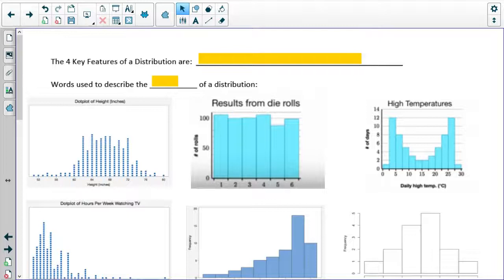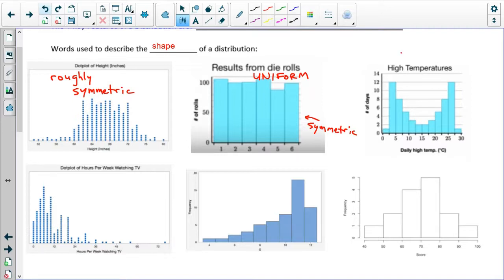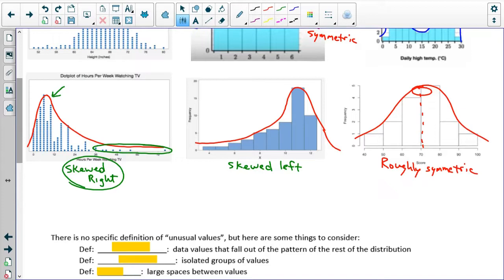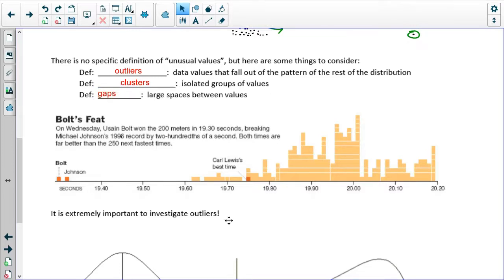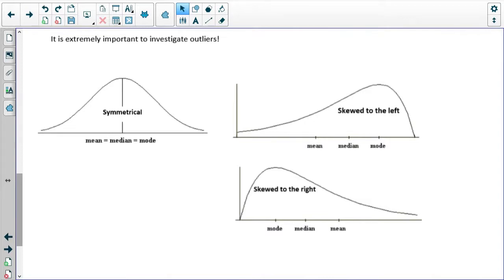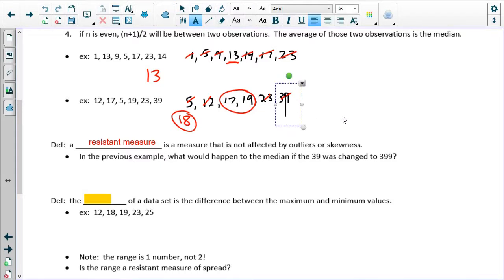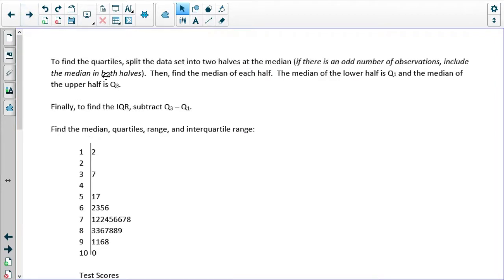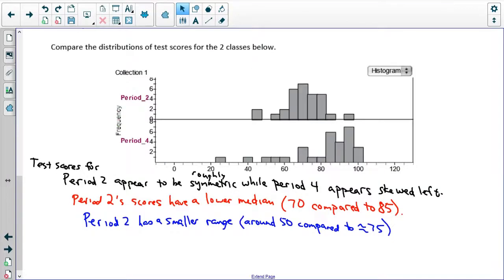Shape, Median, Q1, Q3, IQR, Range, Comparison